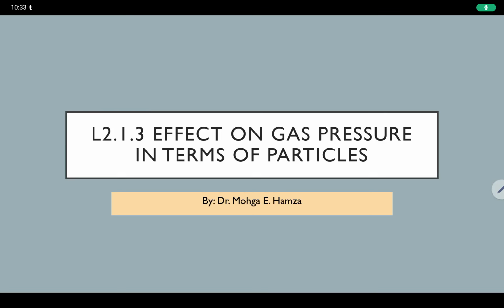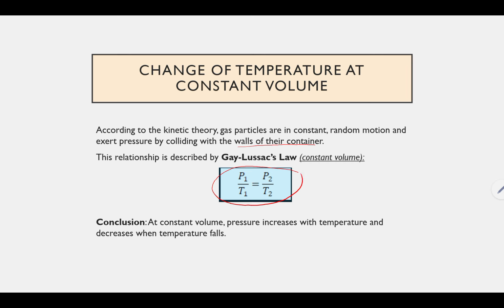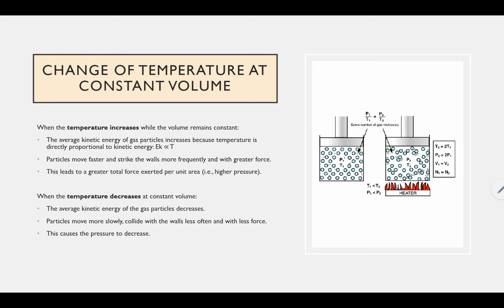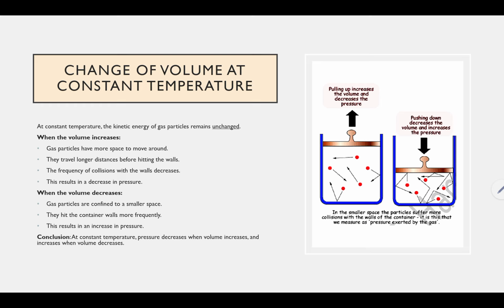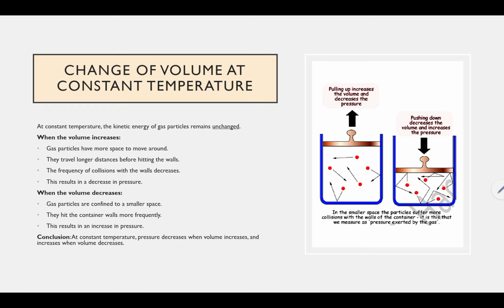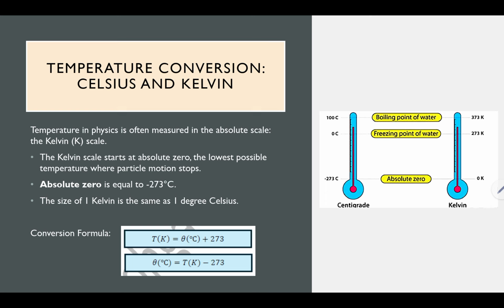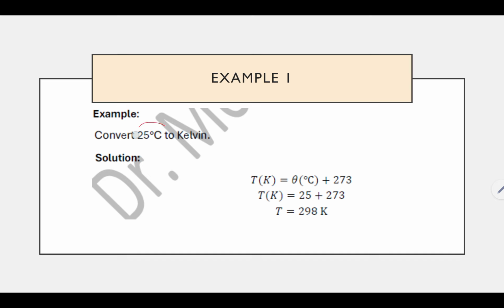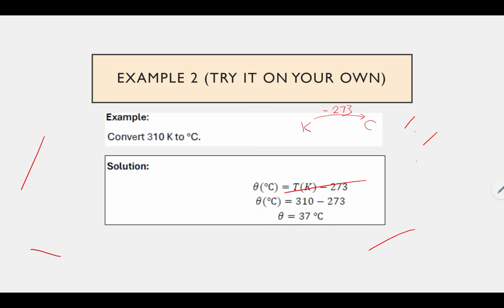Gas Pressure Explained | IGCSE Physics | Temperature, Volume & Collisions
Understand how gas pressure works using the particle model. We explain how temperature, volume, and number of particles affect pressure — with everyday examples students instantly understand.